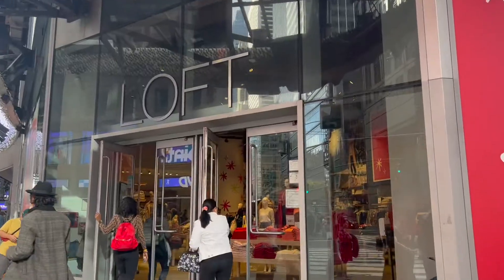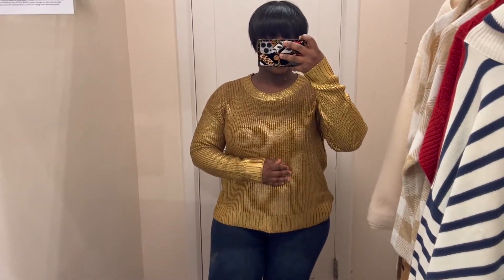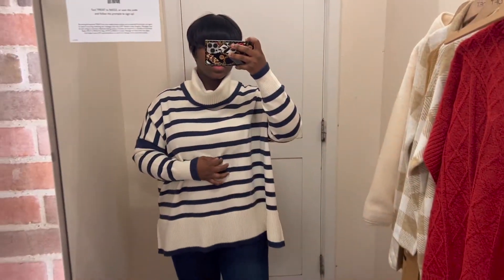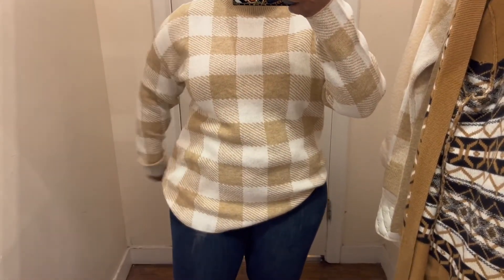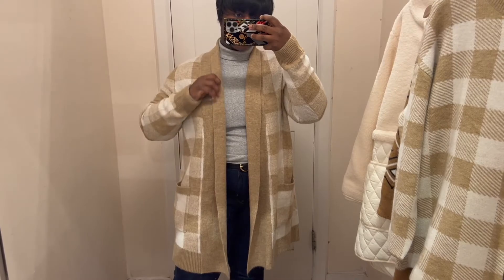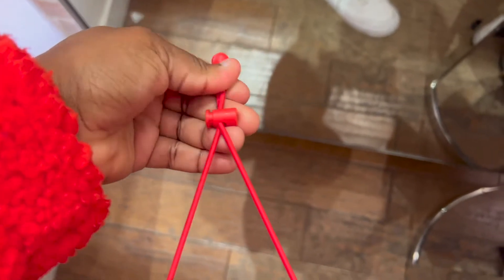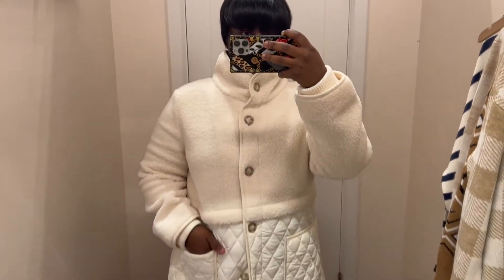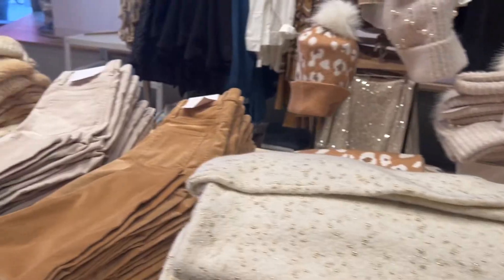Loft Casual Winter Try On Sweaters + Jackets + Leggings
Loft Holiday & Everyday Pieces For Your Autumn 2022 Wardrobe

Hey Girl Hey! Today we are trying on some pieces at loft that you can wear for the holidays and also add to your everyday fall wardrobe.

Amazon Store

| product links |

Shimmer Stitch V-neck Sweater
Shimmer Ribbed Sweater
Striped Turtleneck Poncho Sweater
Stitchy Turtleneck Poncho
Buffalo Plaid Mockneck Tunic Sweater
Fair Isle Open pocket Cardigan
Buffalo Plaid Pocket Open Cardigan
Lou & Grey Colorblock Cozy Up Sherpa Jacket
Sherpa Quilted Funnelneck Coat

As always, thank you so much for taking the time to watch my video.

girlies: 85
goal: 1000

Kate Foxx and Weekday Routine are my own brands, therefore any mention of them although not sponsored, is monetarily endorsed. As such, it still does not change me giving an honest opinion about the products. As always your support is appreciated. Thank you.